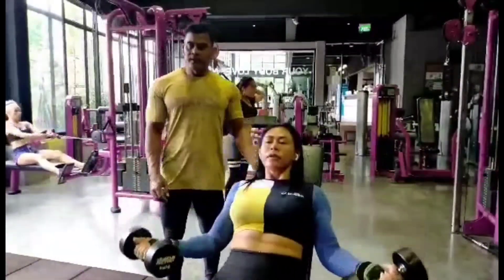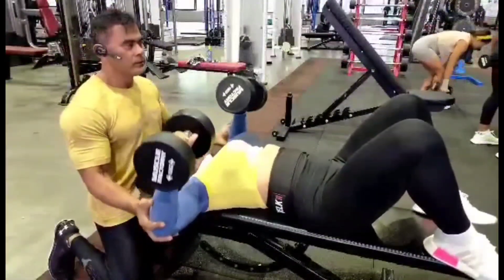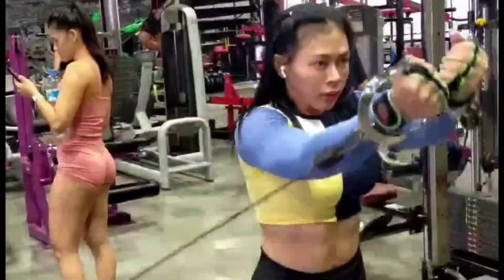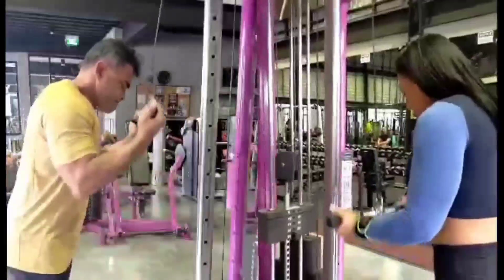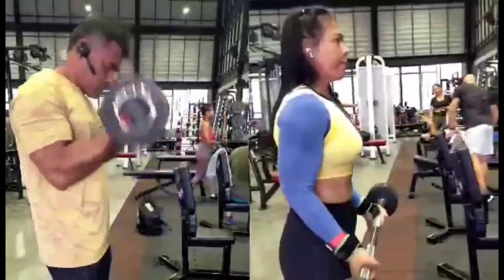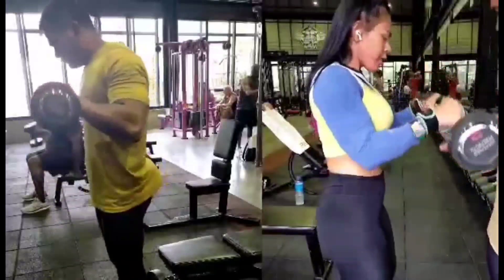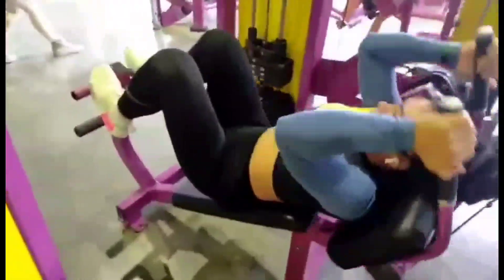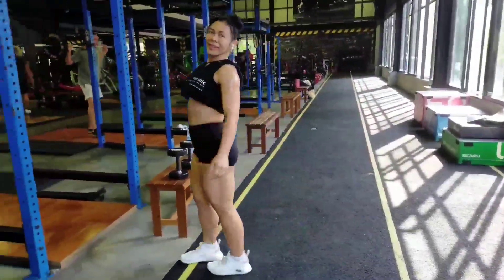Tukta Transformation Npc Ifbb Pro League THAILAND Prep. Regional & Qualifier Wellness.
Joe Tulod - Personal Trainer and Nutrition Counselor in Pattaya Thailand.

Your comments are welcomed. Please take a

second and say 'Hi' in the comments and let us

know what you thought of the video.

Joe Tulod - Personal Trainer - Nutrition and Fitness